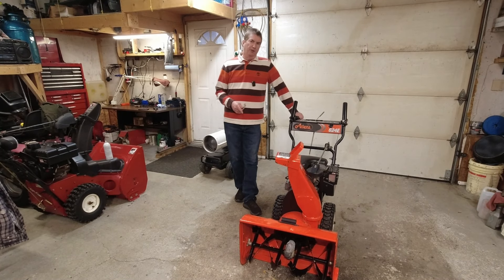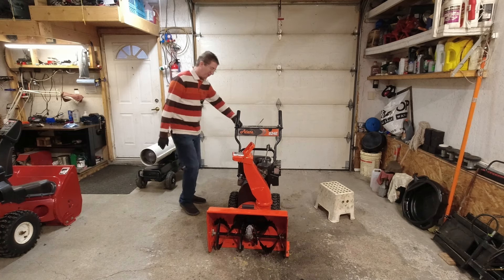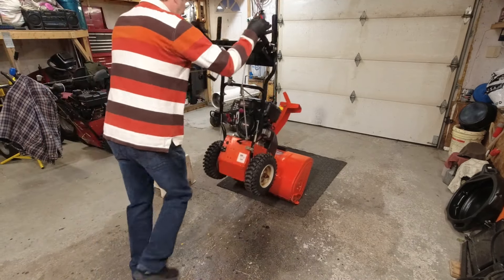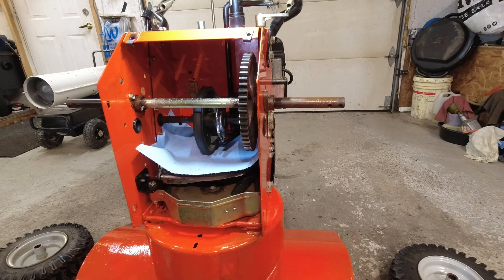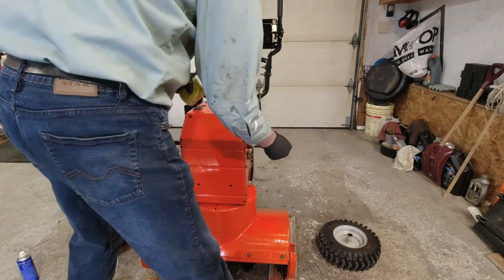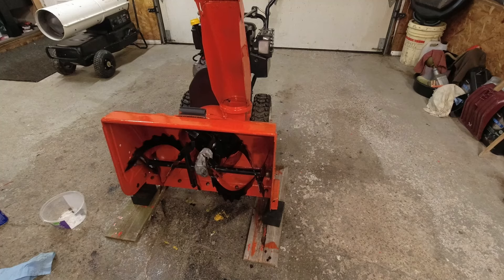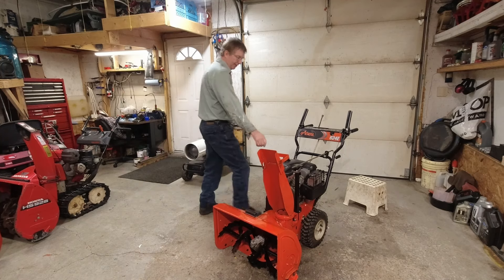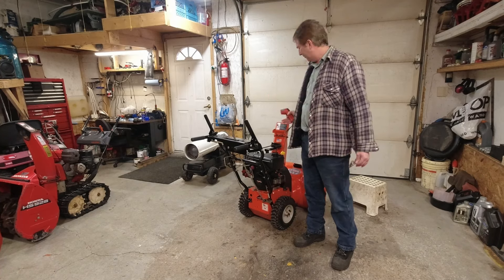Ariens Snow Blower Service. Free SnowBlower. Full service on a Snow Blower.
Full service on a Ariens Snow Blower that was left by the road for garbage day. Lets try to get another 14 years out of this one. I am always on the lookout for a good deal and you can't beat free.

Amazon Canada
Mechanics Tools Set
PL100 Super penetrating Lubricant
Copper Anti-Seize
Silver Grade Anti-Seize
3 in 1 LED Rechargeable Flashlight
OEM Ariens L3 Synthetic Gear Lube
Ariens 920021 Compact 24 in. 2-Stage Snow Blower-208cc
(Just examples of cost of new snow blowers) (Around $1400 more in Canada for the same model)
Sea Foam

Amazon USA
Mechanics Tools Set
Copper Anti-Seize
Silver Grade Anti-Seize
3 in 1 LED Rechargeable Flashlight
(Just examples of cost of new snow blowers)
Sea Foam
Ariens 921045 SNO-Thro 2-Stage Deluxe Snow Blower

Video Equipment I use:
Amazon Canada
DJI Mic - Wireless Microphone System
DJI OSMO ACTION 4K
Rode VideoMicro
SmallRig Video Vlogging Camera Frame Cage for DJI Osmo Action
CYNOVA Osmo Action Dual 3.5mm Mic Adapter - Made for Osmo Action
Phone Holder Tripod Mount
60-Inch Lightweight Tripod

Amazon USA
Rode VideoMicro
SmallRig Video Vlogging Camera Frame Cage for DJI Osmo Action Camera
60-Inch Lightweight Tripod

This video is for entertainment purposes, working on a vehicle or equipment can be dangerous and could possibly damage the vehicle or equipment and you could also injure or kill yourself or others if done incorrectly. Mechanical work should be done by a qualified mechanic or qualified maintenance person.